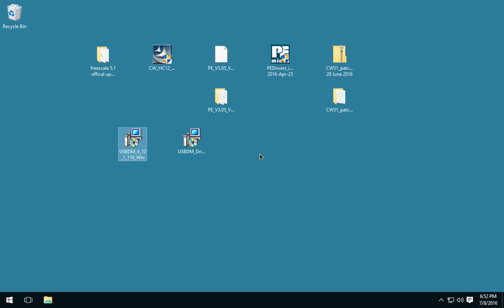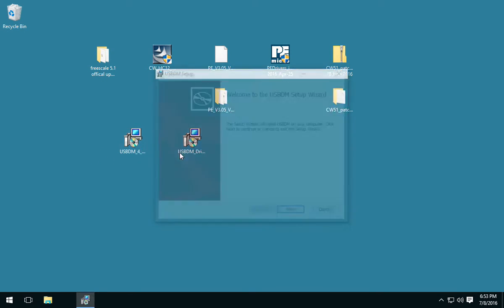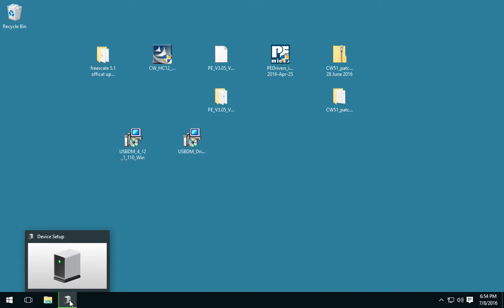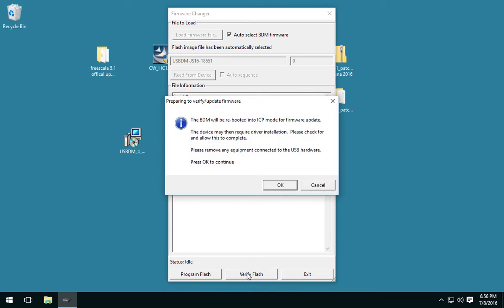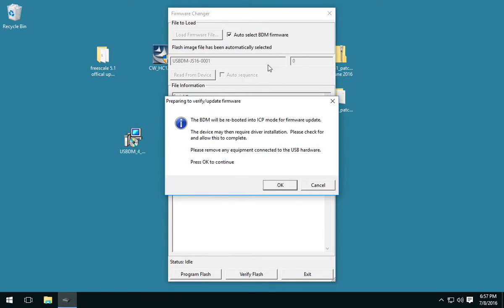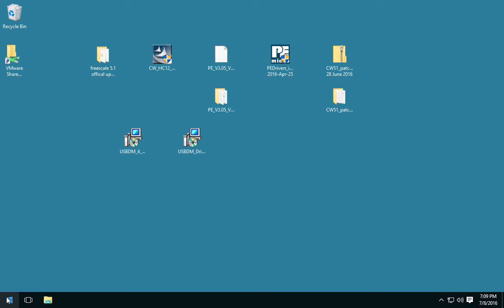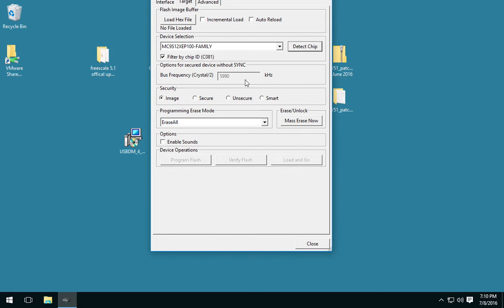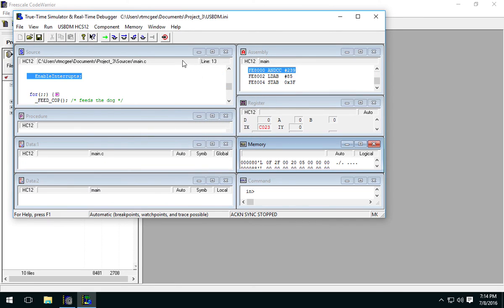USBDM CodeWarrior 6.3 5.1 5.2 Windows 10 x64 Install and Update Firmware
USBDM_Drivers_4_12_3_Win_x64.msi
USBDM_4_12_1_262_Win.msi

How to install CW 5.2 (and adding missing device support)

How to install CodeWarrior 6.3 in Windows 10 or 11